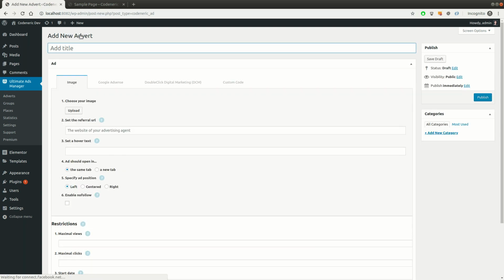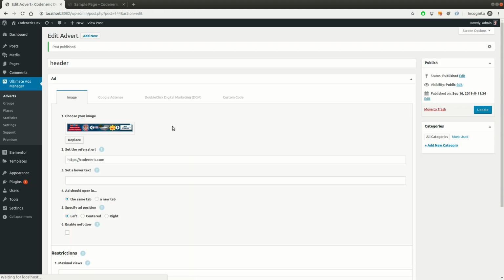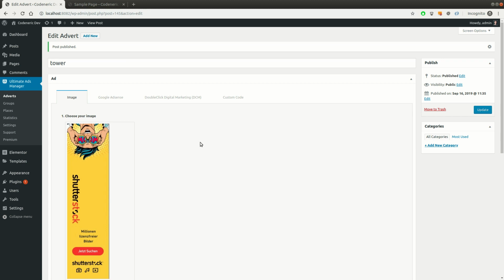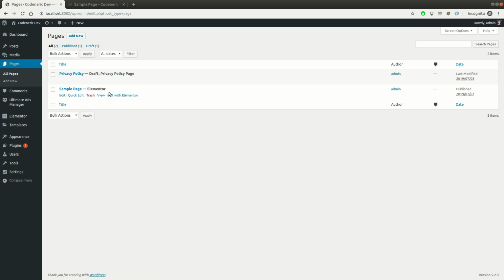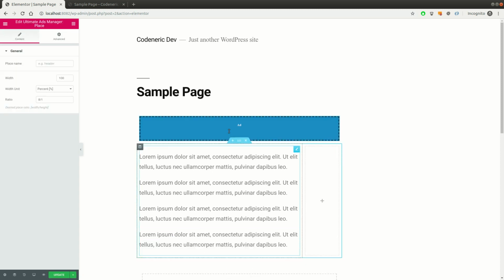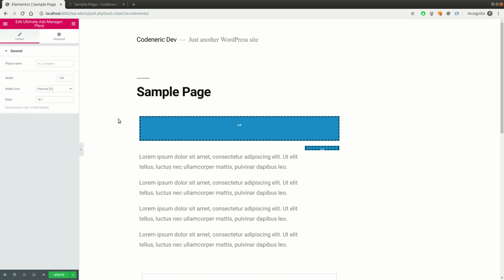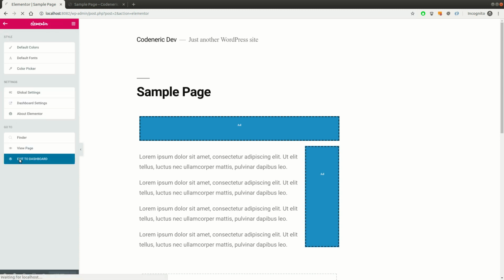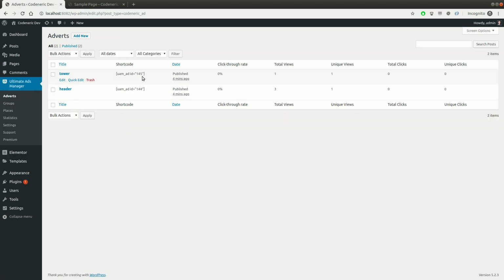Ultimate Ads Manager: Getting Started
This is the easiest way to display ads on your WordPress website.